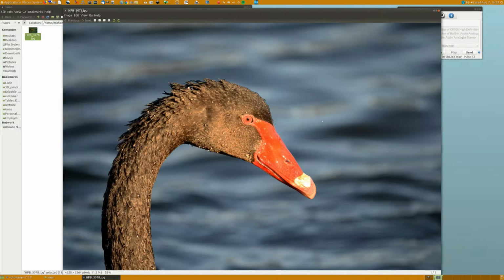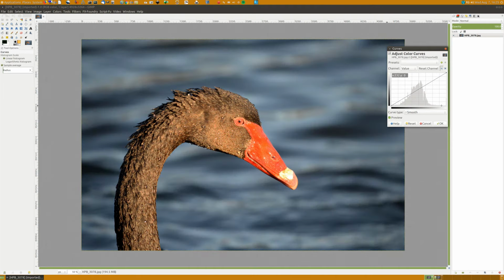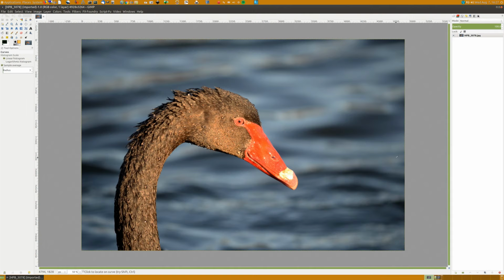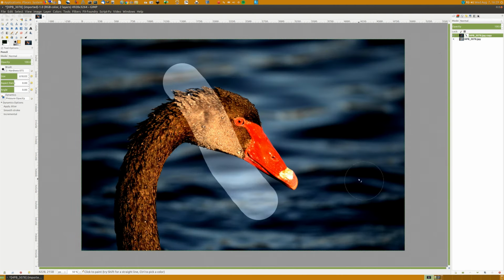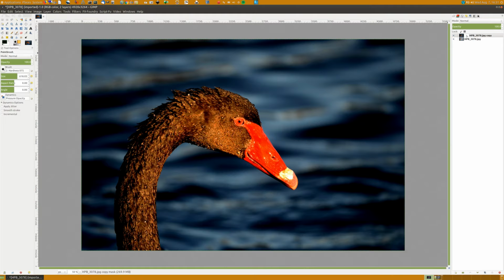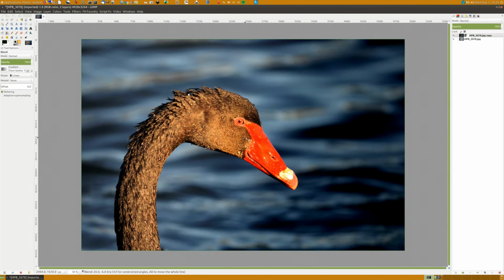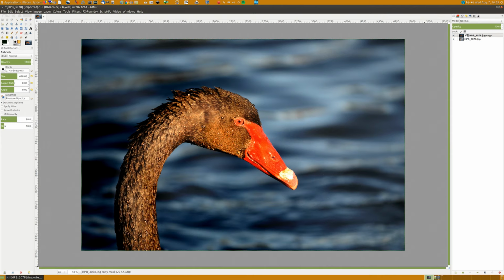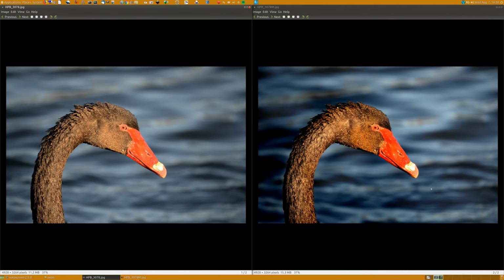HOWTO| improve images with difficult lighting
In this video I show how to really improve images that have problems created by over exposure or under exposure.
The results are very good.
You may also be able to save many photos that you thought were 'dead'
I use Gimp here but Photoshop, and other editors have similar functionality, so this howto should be very generally applicable.